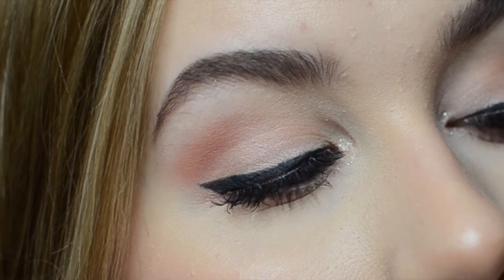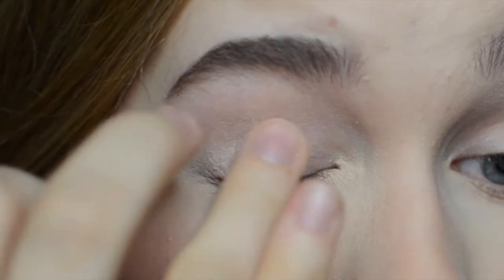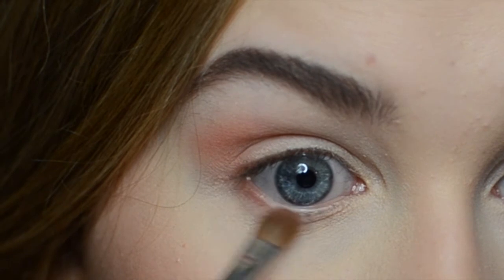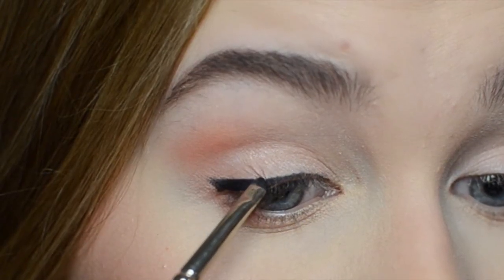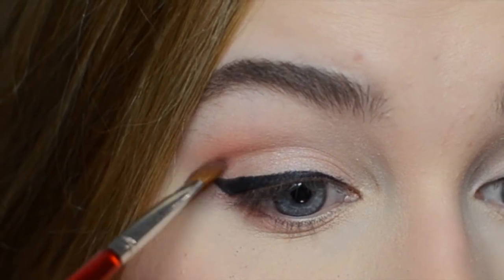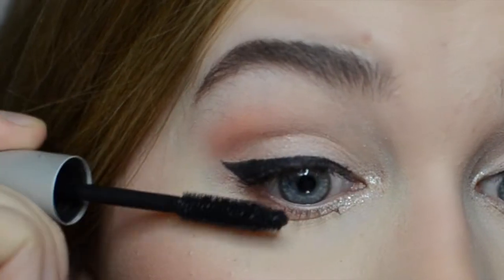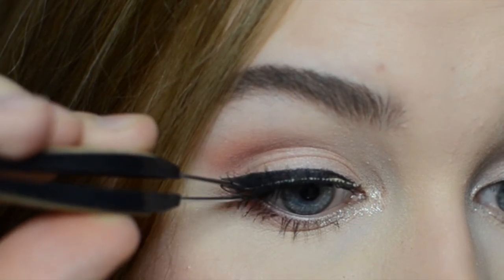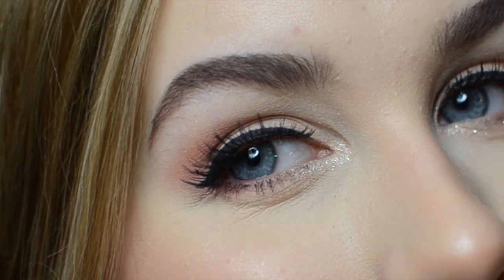EMMA STONE GOLDEN GLOBES 2017 Makeup Tutorial │ Maria Alexandra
PRODUCTS USED:

EYES
- Urban Decay Primer Potion
- The Balm Auto Balm Palette California (collaboration)
- Bobbi Brown Gel Eyeliner, Black Ink
- Nyx Ultimate Shadow Palette in Cool Neutrals
- Nyx Crystal Liner, Crystal Silver
- Bobbi Brown Smoky Eye Mascara
- Depend Sienna False Eyelashes

LIPS
- Ga-de Idyllic lipstick in Rose Elixir

FACE
- Giorgio Armani Luminous Silk Foundation, Shade nr. 5
- Urban Decay Naked Skin Concealer, Fair Neutral
- Bobbi Brown Sheer Finish Pressed Powder, Pale Yellow
- The Balm Autobalm Palette California (collaboration)
- Hot Makeup Hot Bronzing Collection (collaboration)

BRUSHES
- Sigma E37
- Duroy Flat Eyeshadow Brush
- Duroy Angled Eyeliner Brush
- Nyx Lip Brush

EARRINGS
(collaboration)

Geoxor - You & I